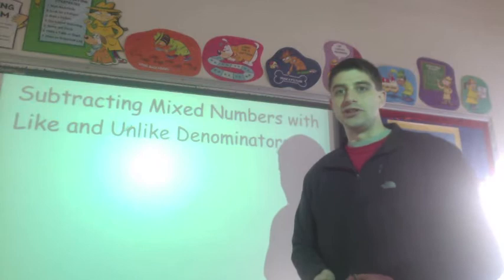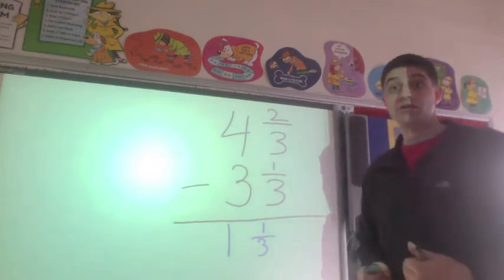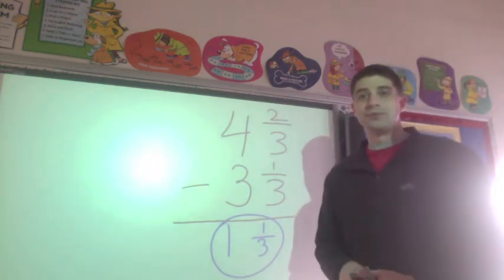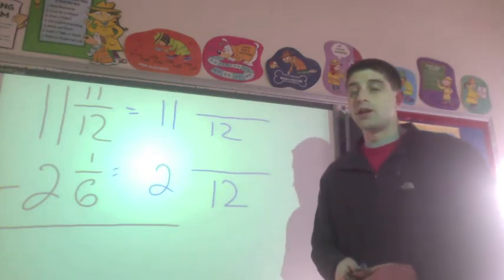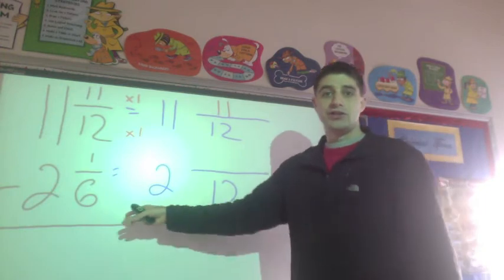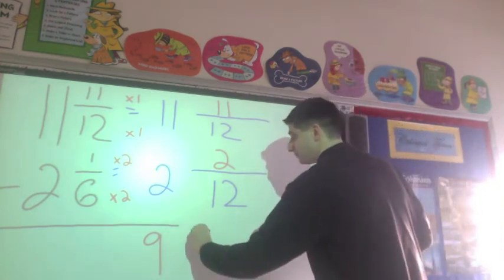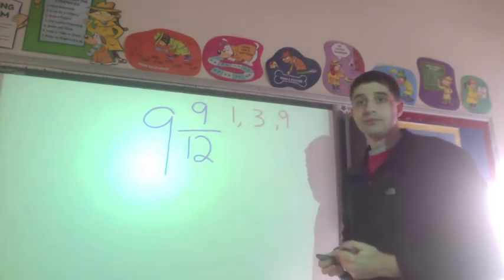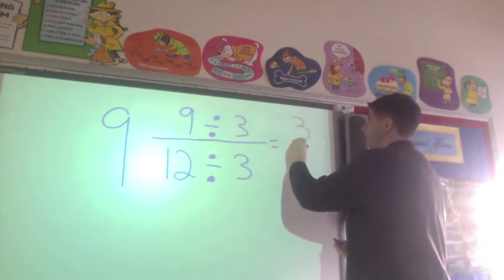10 -8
Subtracting Mixed Numbers with Like and Unlike Denominators